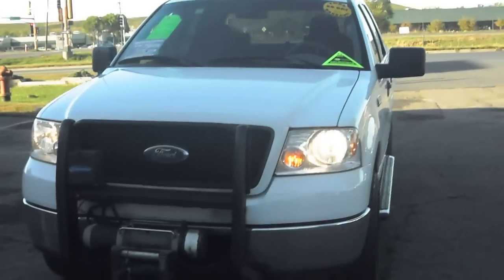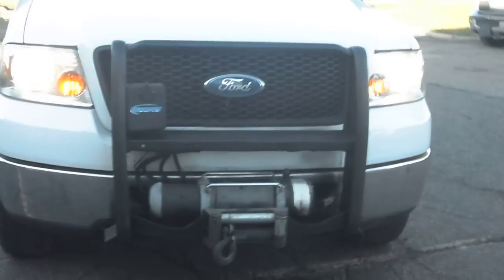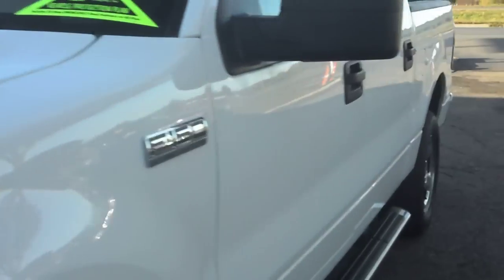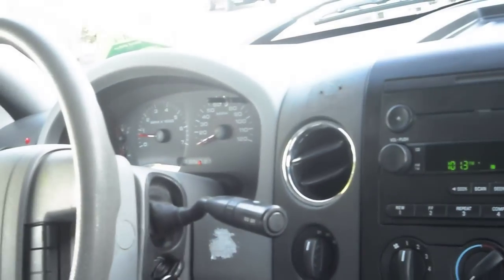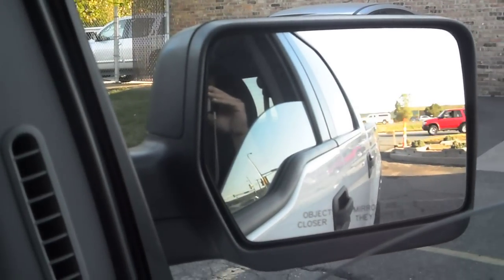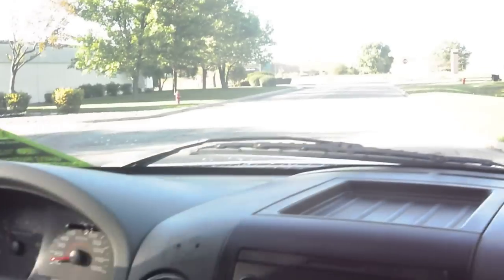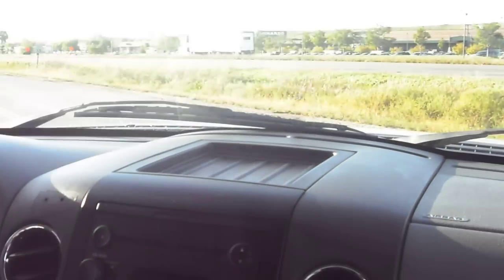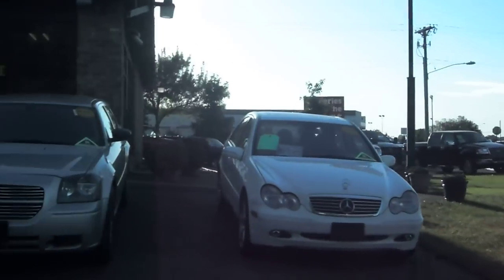2006 Ford F150 XLT, Crew cab, 4x4, 5.4 V8, HEAVY DUTY GUARD WITH WINCH!!!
very clean truck and fully loaded, runs great and comes with a 3 month or 3,000 miles warranty!!!